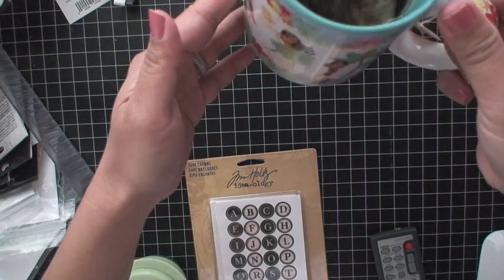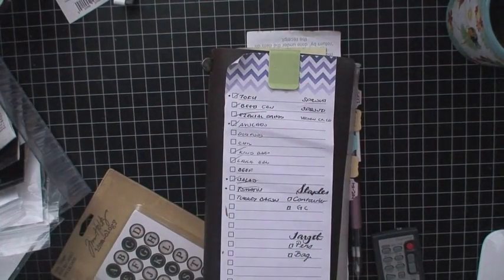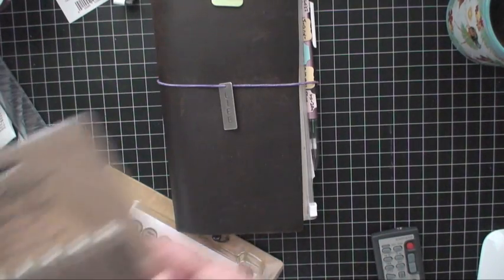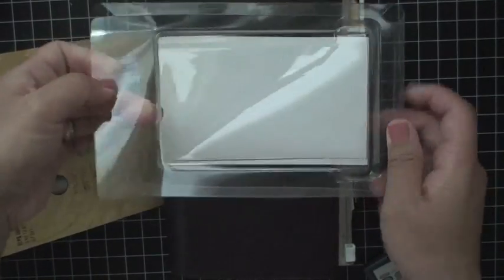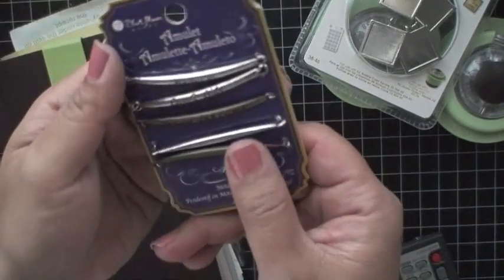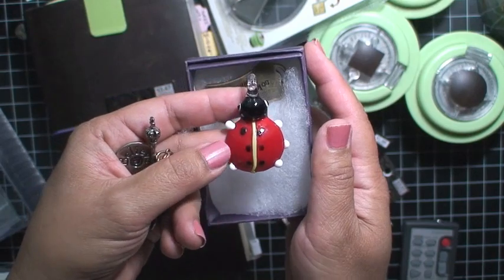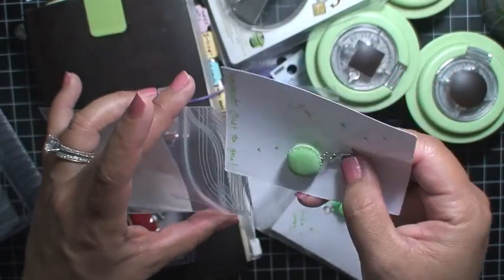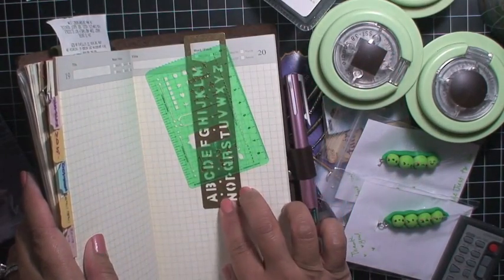Ideas to personalize your Midori Travelers Notebook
♥NOTE: most all videos are pre-recorded & que'd to air at a later date!

Tim Holtz charms can be purchased at Michaels, Hobby Lobby & online!
Epiphany Craft Punches & Epoxy dots can be purchased from Michaels, Hobby Lobby & online!

All items in my videos are purchased and not sponsored unless specified in video. All opinions expressed in my videos are completely my own. All ideas and intellectual property are almost always my own unless specified & credit given!  Do not use my pictures and/or ideas without my personal consent!